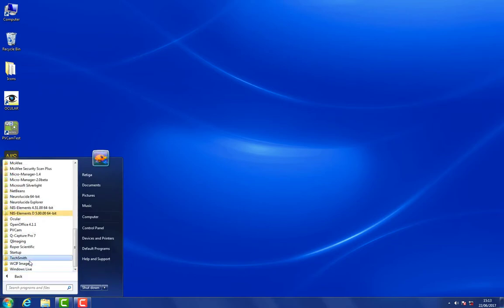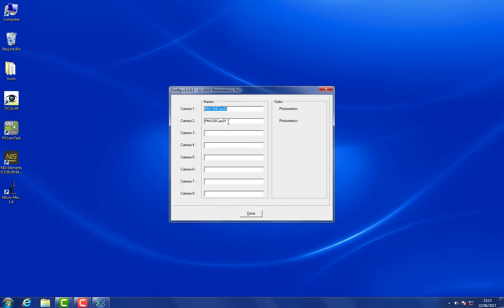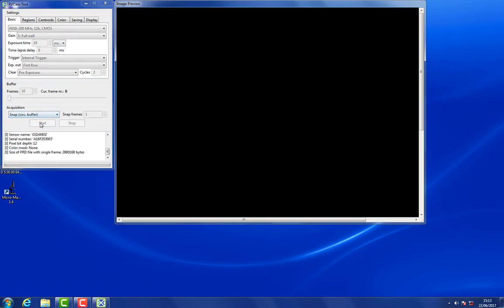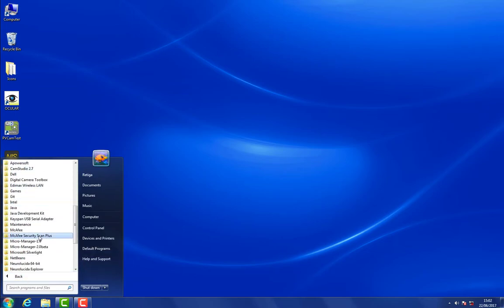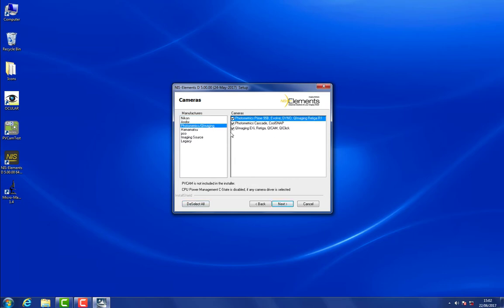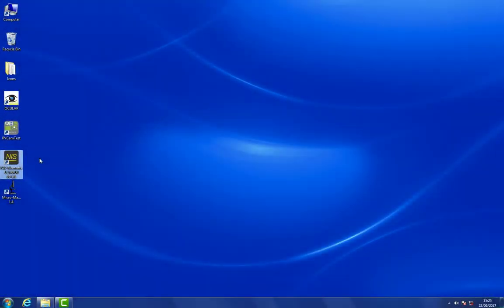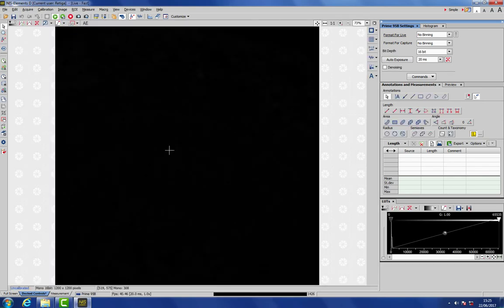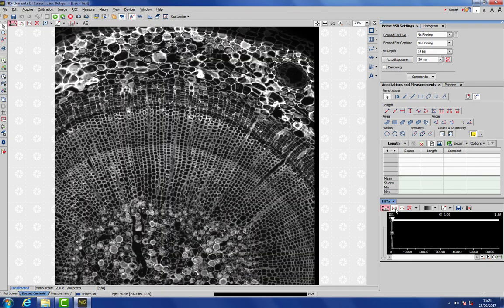Installing a PVCAM Camera in NIS-Elements Software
Learn how to install and setup a Photometrics PVCAM camera, such as the Prime 95B Scientific CMOS, in Nikon's NIS-Elements software.